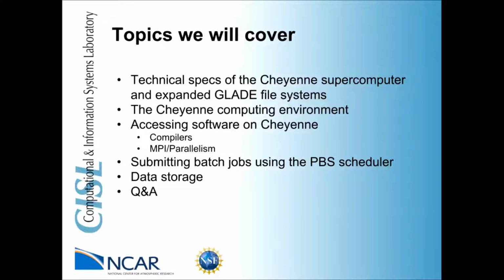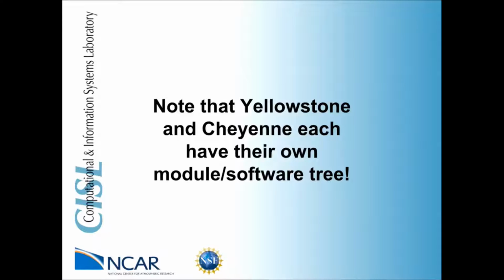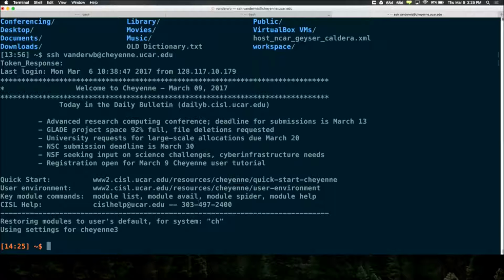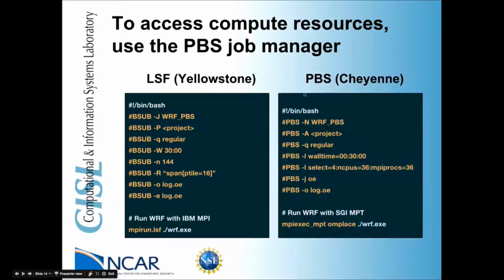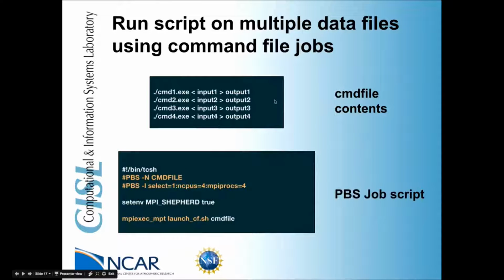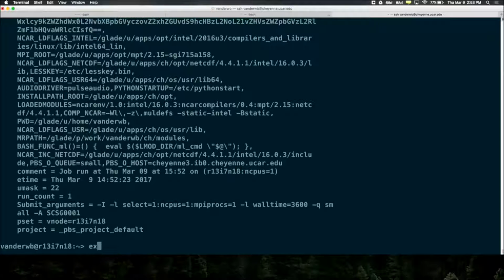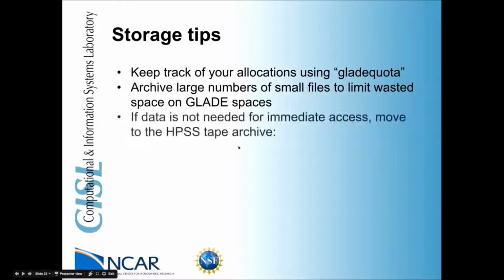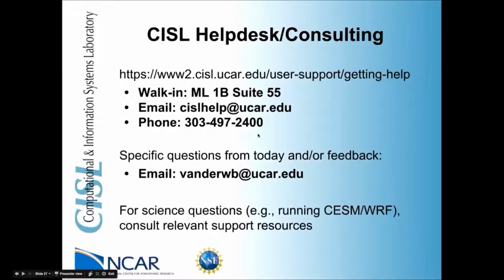Introduction to Cheyenne Supercomputer - March 2017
This 66-minute tutorial covers typical workflows in the NCAR/CISL Cheyenne HPC environment as well as performance and operational differences between the Yellowstone and Cheyenne systems.